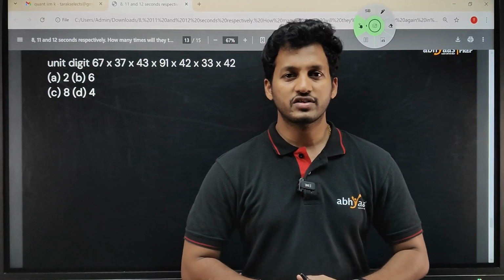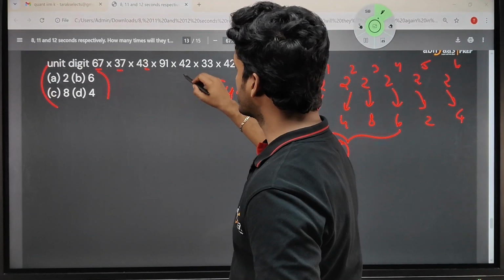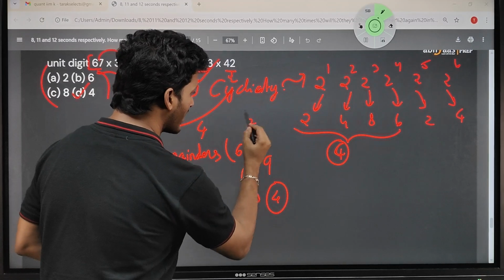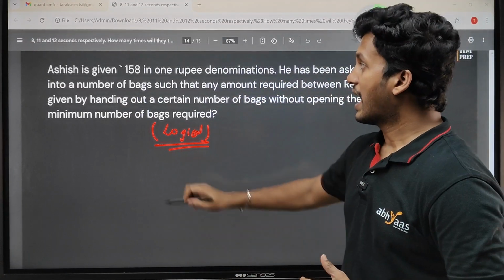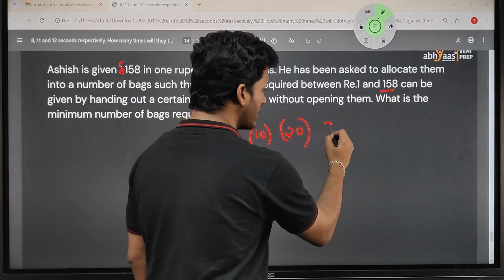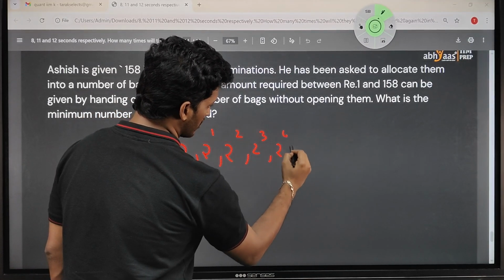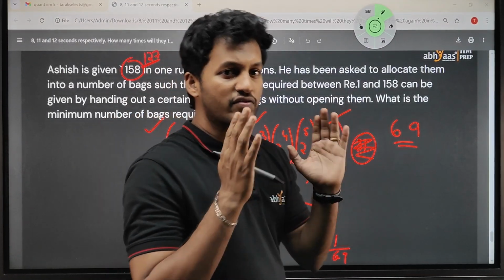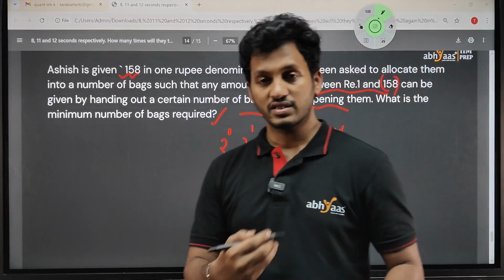Cyclicity & Binomial System Explained | BMSAT Series part 6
🎓 Welcome to Part 6 of the IIM Kozhikode BMSAT Prep Series!
In this video, our Quantitative Ability Expert M. Prithvi Raj breaks down two crucial math topics — Cyclicity and the Binomial System — essential for cracking the BMSAT entrance exam.

👉 Whether you're a BBA aspirant targeting IIM Kozhikode or preparing for other top IPM/BMS programs, this video will give you powerful insights, shortcuts, and strategies to tackle these concepts with ease.

🔍 What You’ll Learn in This Video:

What is Cyclicity? How to identify patterns

Shortcuts for solving cyclic number problems

Binomial System fundamentals & common questions

Real exam-level questions with step-by-step solutions

Tips to avoid common mistakes in BMSAT Quant

📌 Series Name: IIM Kozhikode BMSAT Program Prep
📚 Topic Covered: Cyclicity & Binomial System
🎥 Video Number: Part 6
👨‍🏫 Instructor: M. Prithvi Raj | Quantitative Ability Expert, Abhyaas IIM Prep